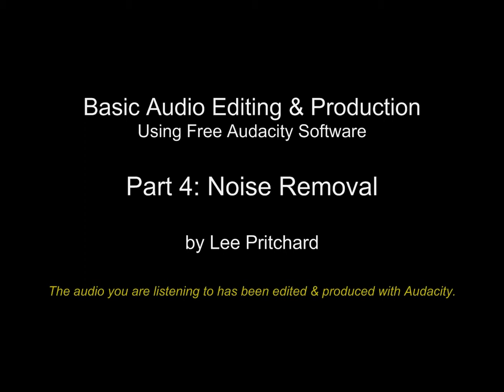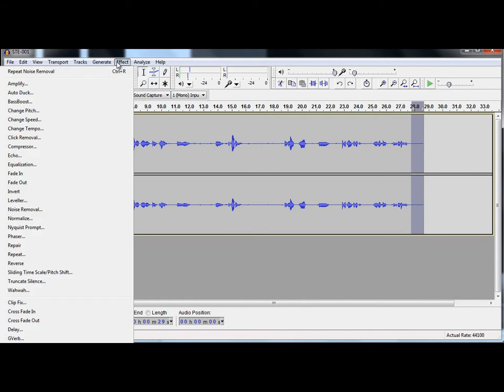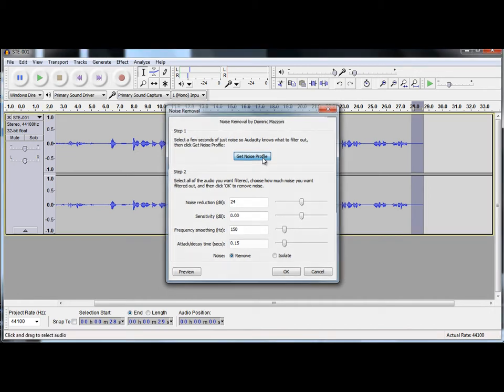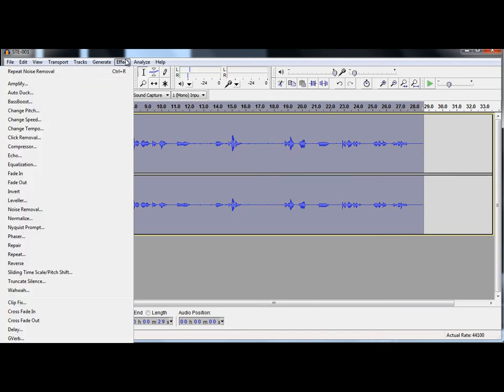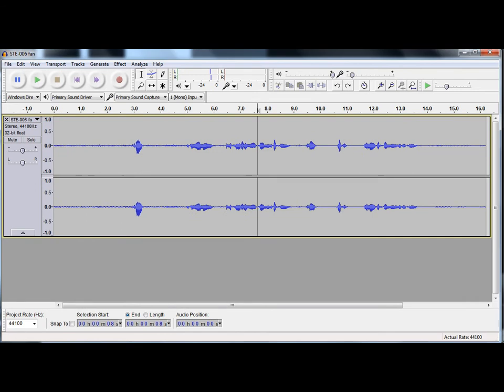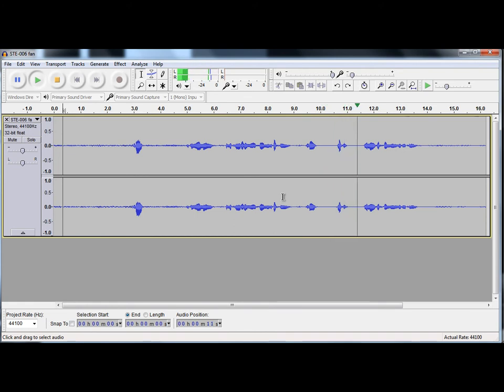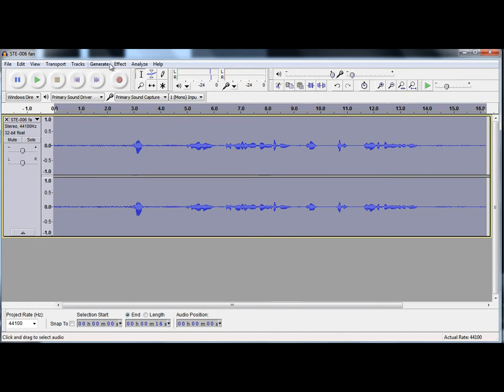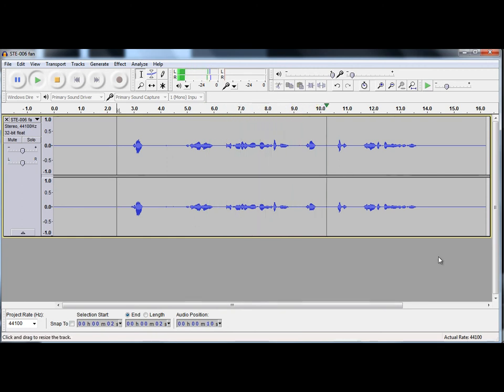Basic Audio Editing & Production Using Free Audacity Software - Part 4: Noise Removal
Audacity how to tutorial showing how to remove background noise from an audio recording. This is the fourth of 12 videos covering basic audio editing and production techniques using free audio editor software Audacity.